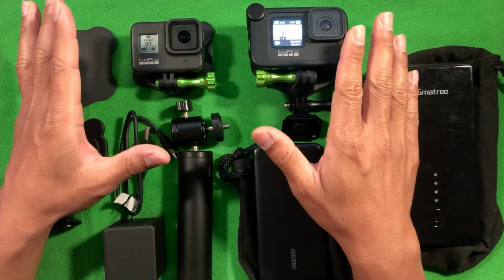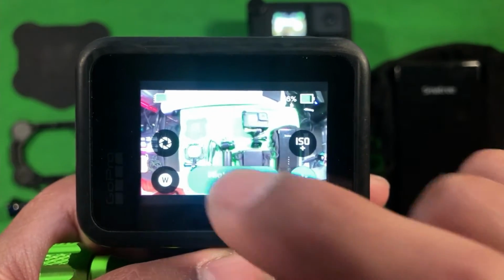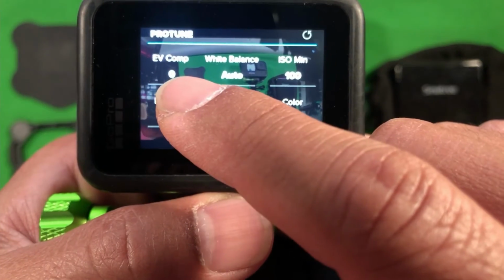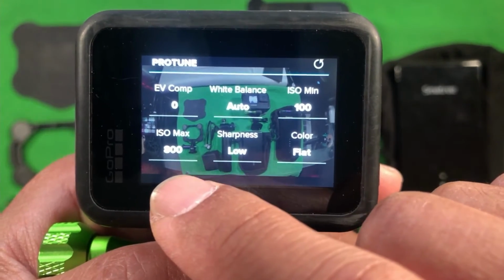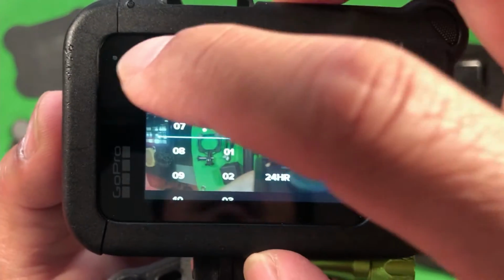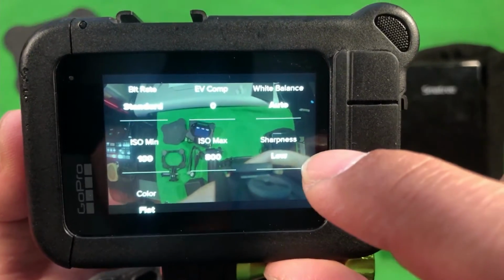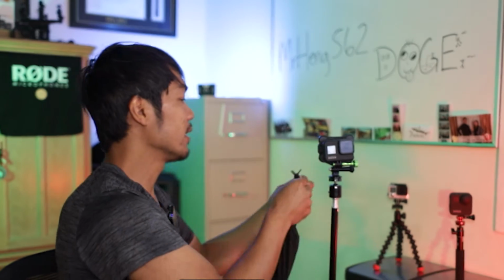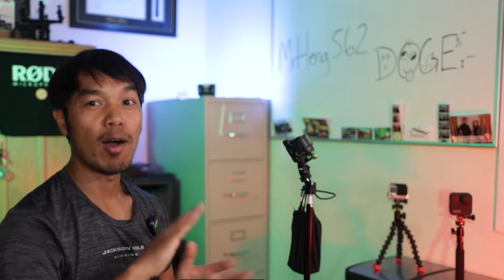GoPro 9 Night Lapse Tutorial - Gears, and Tips for Record Sunsets, Moving Stars, and Sunrise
This a tutorial teaching you how to set up your GoPro 8 and/or GoPro 9 for night lapse.  Also, I will show you the equipment you'll need to help you get the most out of your night lapse video.

Ulanzi BG-3 10000 mAh Battery Bank Grip
10,000 mAh Power Bank
Snap Mount Pro
Metal Ball Head
Budget Tripod
GoPro Finger Mount to 1/4' Threads

Equipment that I use:

BlackMagic Design ATEM Mini Pro
Capture Card USB to HDMI Adapter

Lights:
Aputure MC

Cynova Mic Adapter for DJI Osmo Action

Snap Mount Pro Bundle (not for Media Mod)

Tripods and Mounting Accessories:
Ultra Lightweight Tripod Selfie Stick Combo
Vello Triple Cold Shoe Y-Mount